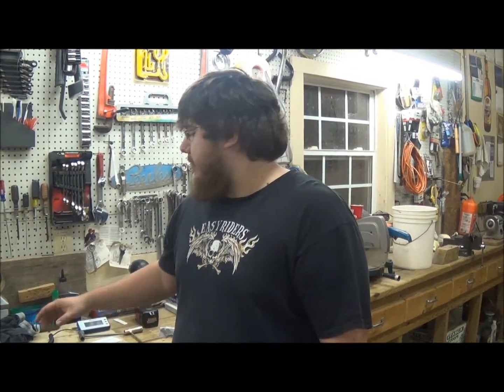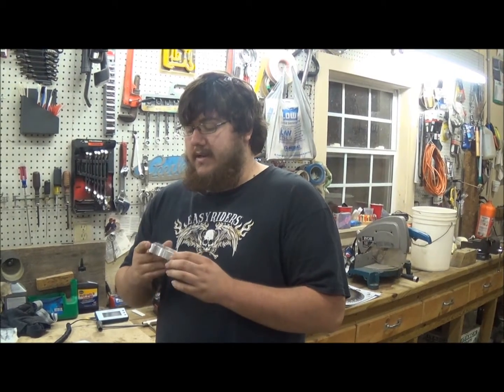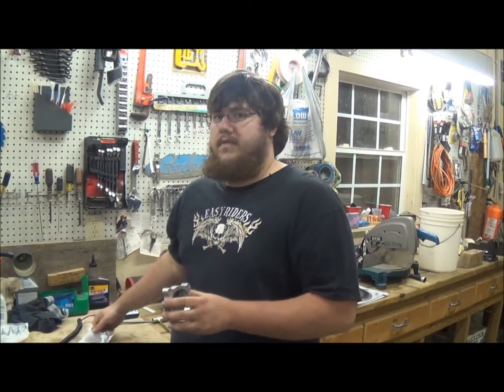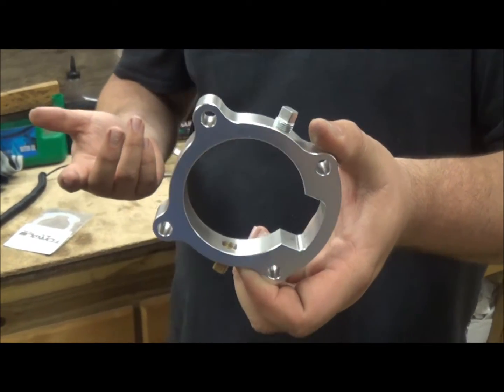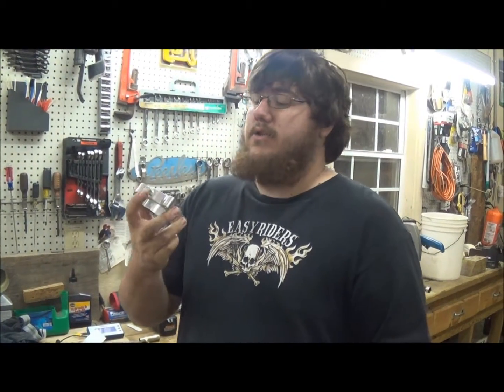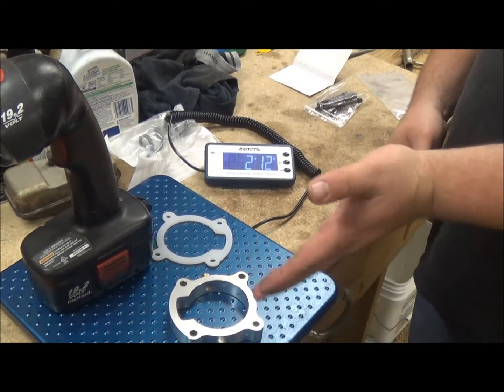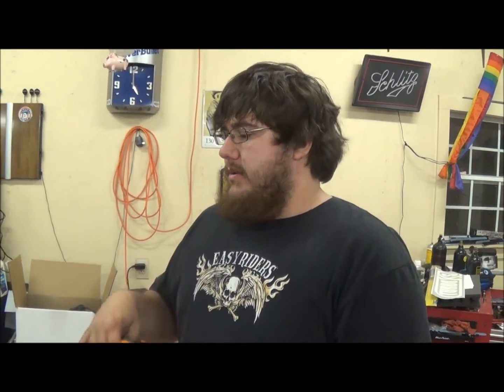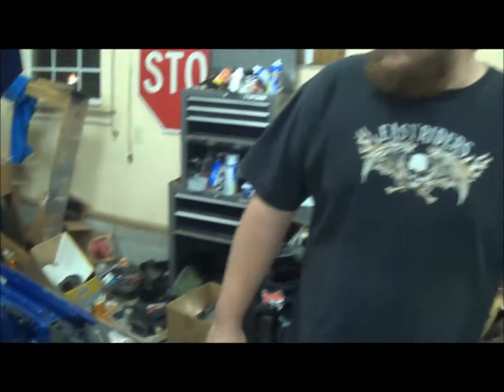fitform&function genesis coupe throttle body spacer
Installed throttle body spacer and phenolic gasket to my 2013 genesis coupe. Before and after test revealed a 10 degree drop before and a 20 degree drop after. Its hard to show a good comparison but a 20 degree drop at those temps are good.